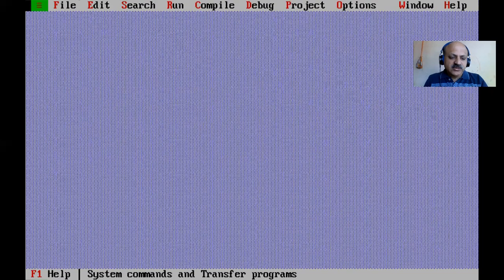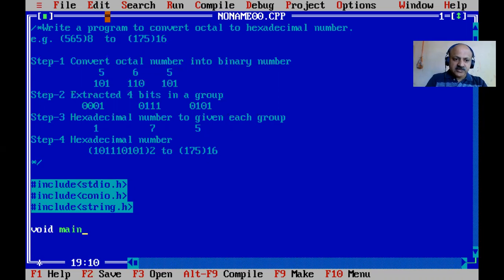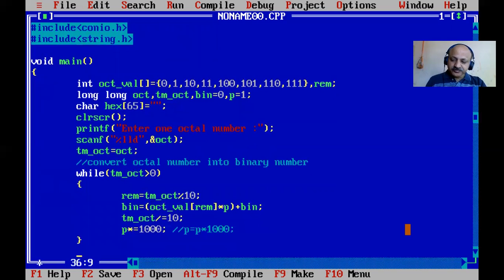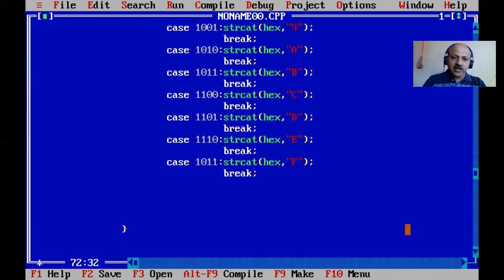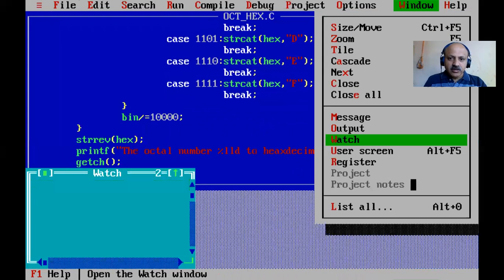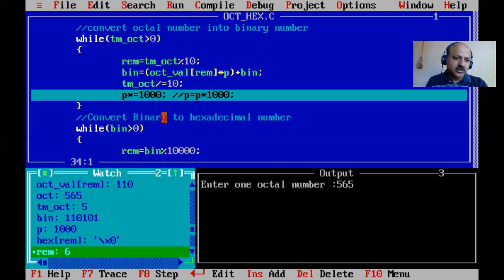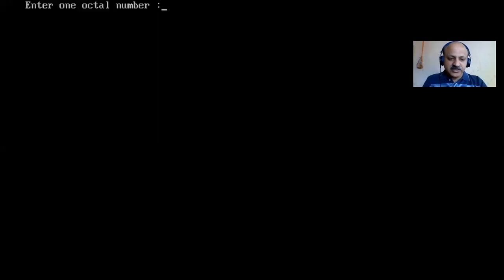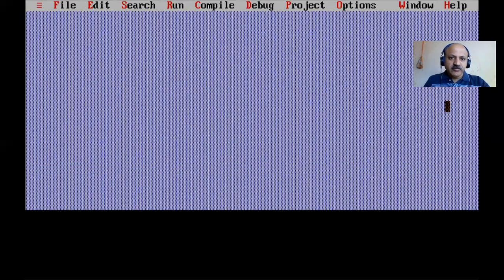Octal to Hexadecimal Number in C Programming Language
Octal number follow the 0 to7 total 8 digits so that base is 8 and Hexadecimal number follow the 0 to 9  and A to F total 16 digits so that base is 16. For example convert the (565)8 to Hexadecimal number answer is (175)16  First step-1 octal number convert into binary number so
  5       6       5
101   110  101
Step-2 Extracted 4 bit in a group                                   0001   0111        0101
Step-3 Hexadecimal number given to each group        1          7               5
Step-4 Hexadecimal number is (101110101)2 to (175)16